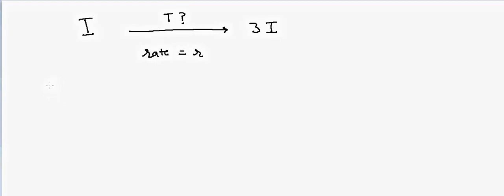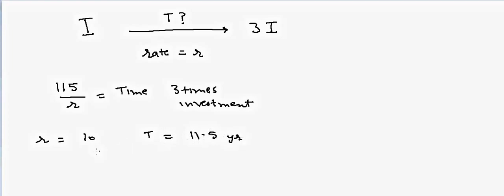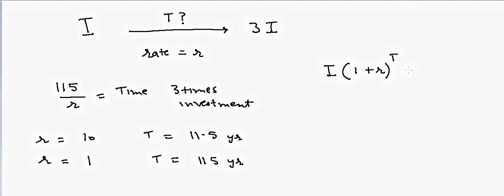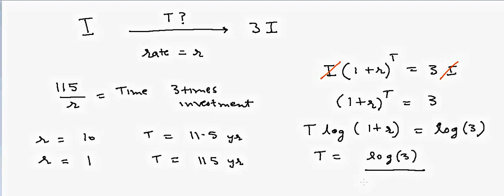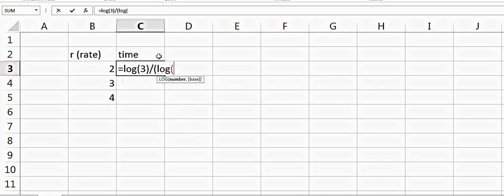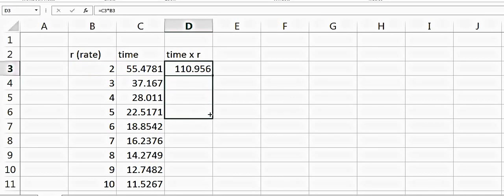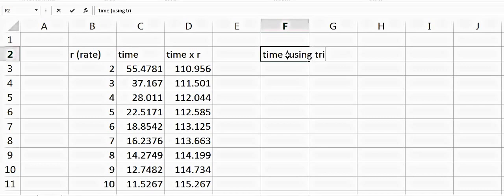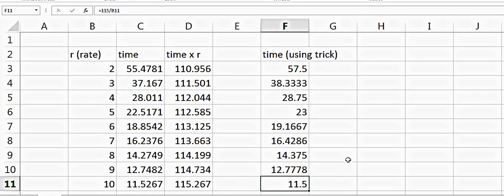Math trick to quickly estimate time for Investment to Triple